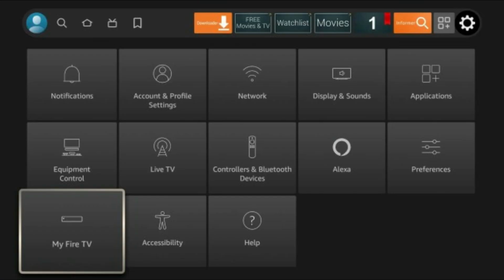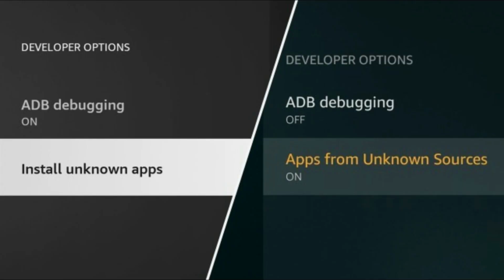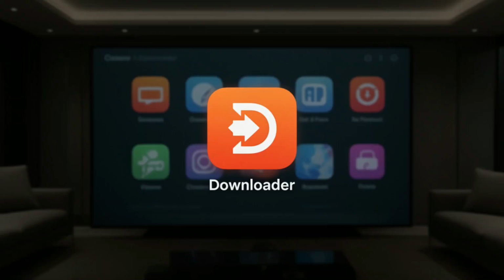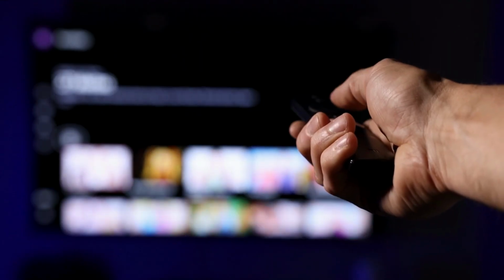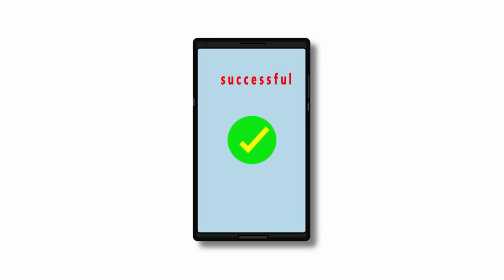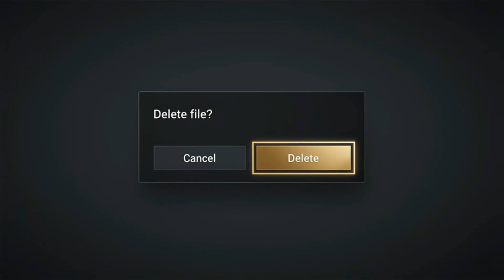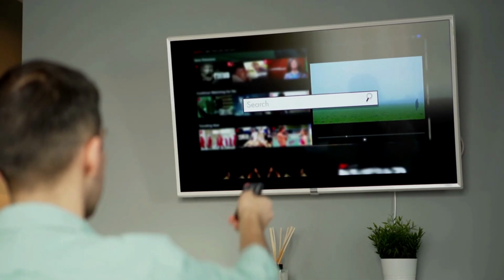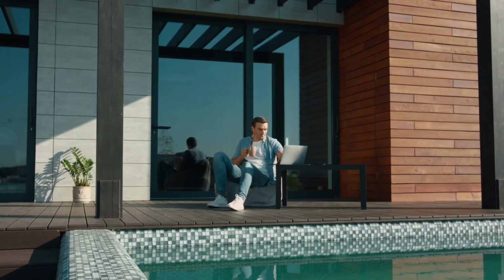Ultimate Guide to Watch Premier Sports on FireStick Worldwide Aug 2026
Watch Premier Sports on Firestick from anywhere with this step-by-step guide. Learn both official and unofficial setup methods today.

This tutorial helps you stream Premier Sports on Firestick regardless of your current location. Whether you prefer an official paid subscription or an alternative method, this guide walks you through every necessary configuration. We also cover essential Fire TV setup adjustments to ensure your device is optimized for live sports viewing.

Beyond the initial setup, you will find practical Firestick troubleshooting tips to resolve common playback issues. The video also explains how to access developer options on your Fire TV for advanced settings and how to handle software updates correctly. By the end, you will have a clear path to accessing your favorite sports content without regional restrictions.

0:00 Unlocking Premier Sports on Fire Stick
0:40 Sideloading the TFix Application
3:33 The Official Paid Subscription Method
4:50 Troubleshooting Common Playback Issues